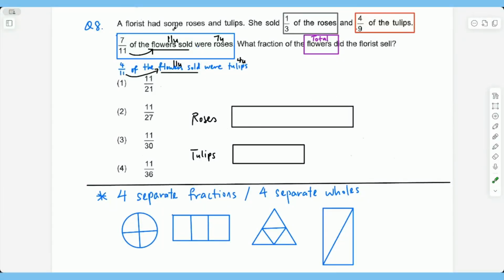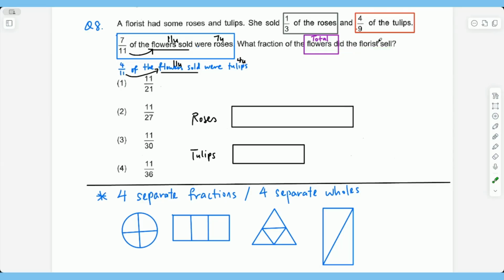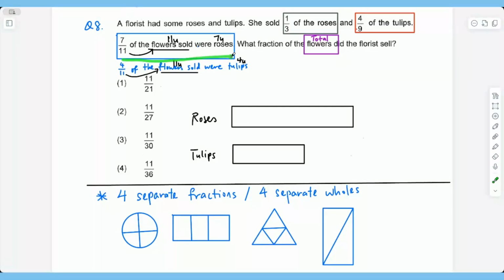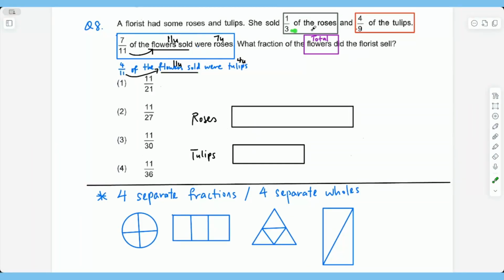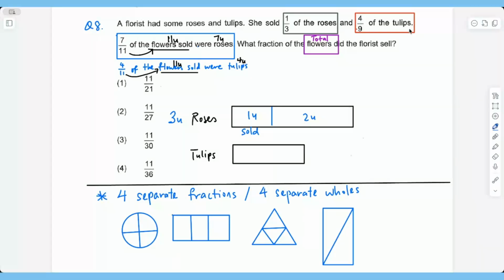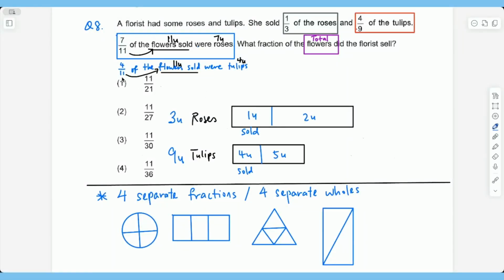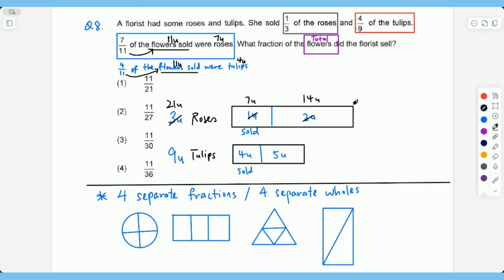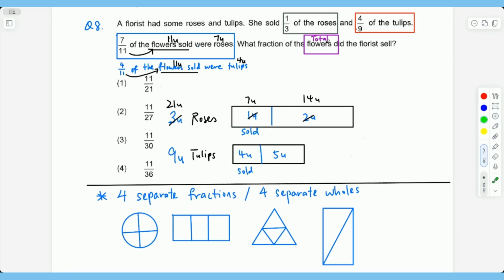Fractions of Different Wholes | Primary 5 | Singapore PSLE Math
Struggling with multi-layered fraction word problems in PSLE Math? In this video, we break down a challenging florist question step-by-step using the model method for P4–P6 students.

What you'll learn:

• How to identify and separate multiple fractions in one word problem

• How to interpret statements like “7/11 of the flowers sold were roses”

• How to align different fraction models correctly

• How to find the total fraction sold using unit comparison

Who this is for:
Perfect for P4, P5, and P6 students preparing for PSLE, and for parents supporting their child’s PSLE math revision at home.

In this lesson, Teacher Elaine carefully explains how to visualize four separate “wholes” in one question and how to scale units so the models match correctly. If your child finds fraction word problems confusing, this step-by-step breakdown will help them see exactly how to organize information and avoid common mistakes.

Clear modelling is the key to mastering upper primary fraction heuristics — and once students understand how to connect the fractions properly, these questions become much more manageable.